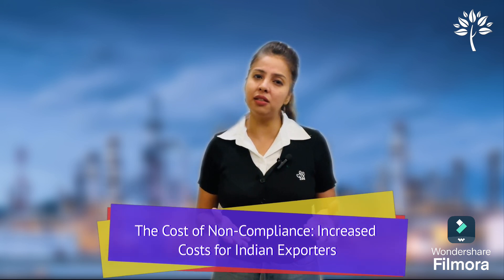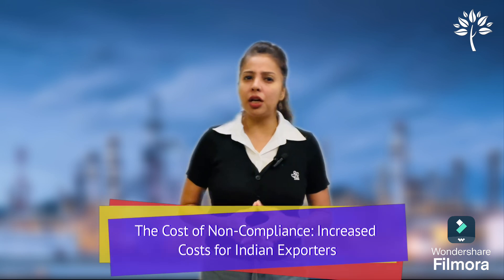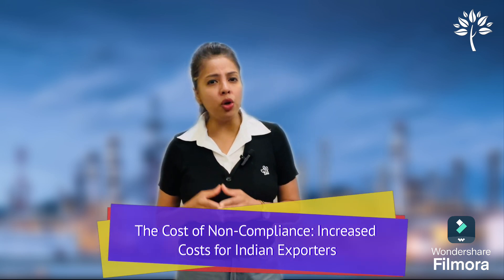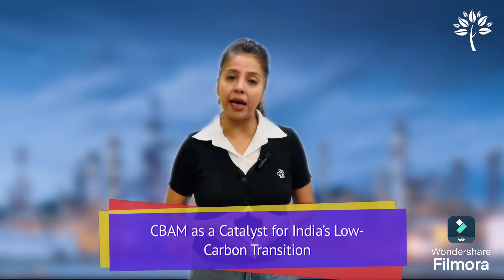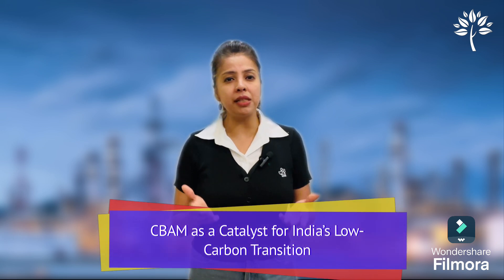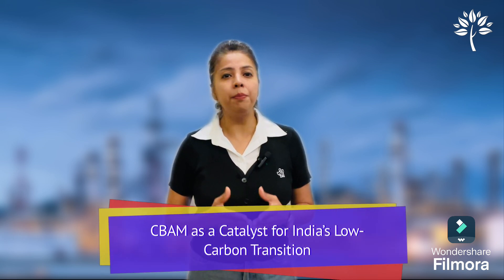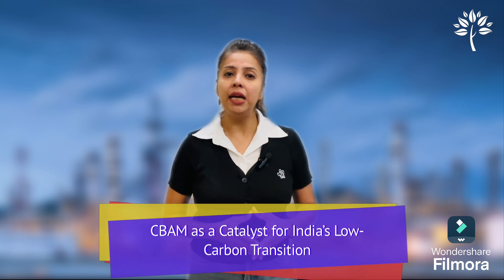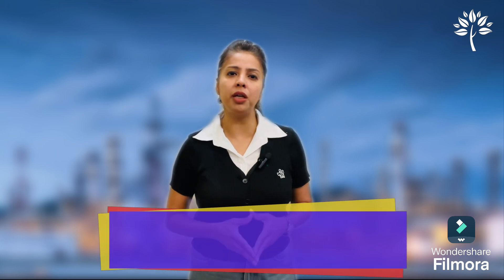CBAM ICarbon Border Adjustment Mechanism I Climate chang I EU Climate Strategy I Carbon Border Tax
Excited to share our latest YouTube video where we dive deep into the Carbon Border Adjustment Mechanism (CBAM), a crucial policy tool in the fight against climate change.
In this video, we explore:
• What is CBAM and why it matters
• How to calculate CBAM
• Its impact on global trade and carbon pricing
• The implications for businesses and industries worldwide
• India's perspective and preparedness for CBAM
This is a must-watch for anyone interested in sustainable development, global trade policies, and the future of carbon regulations.